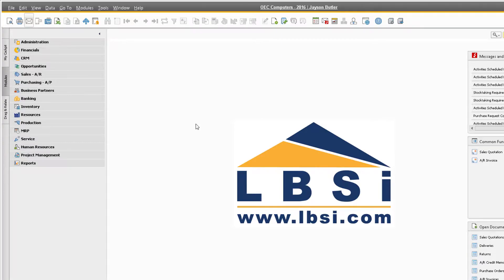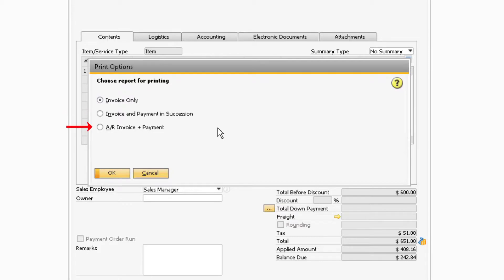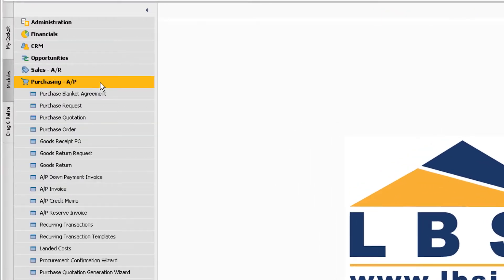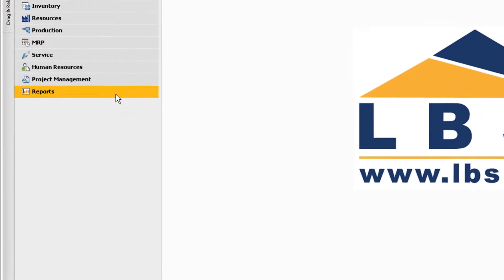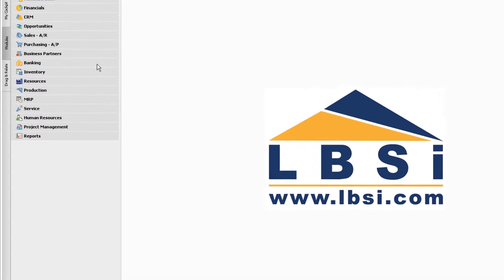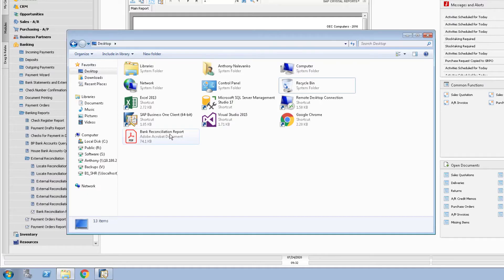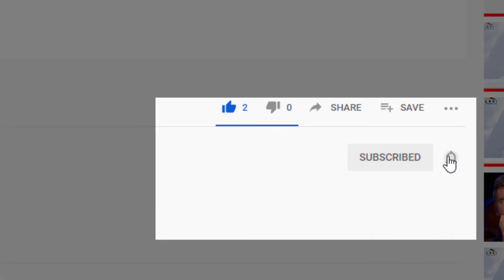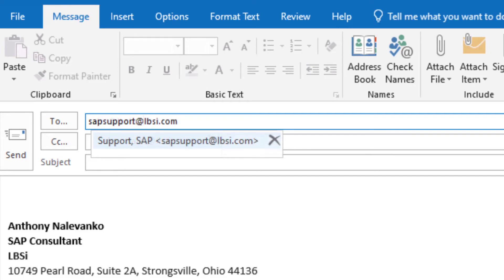SAP Business One How To: Export To PDF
Exporting data from SAP Business One into a PDF is a simple process that can be done in a few easy steps.